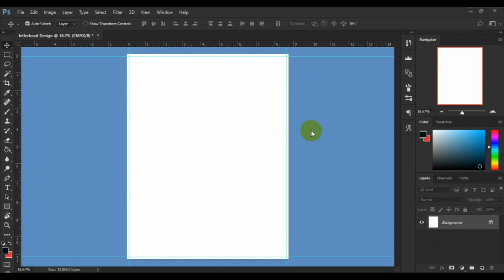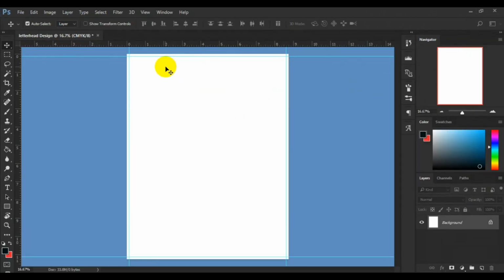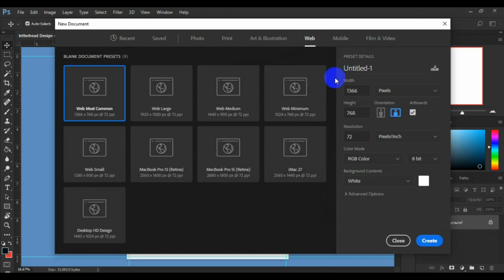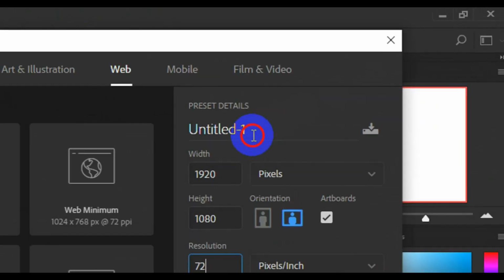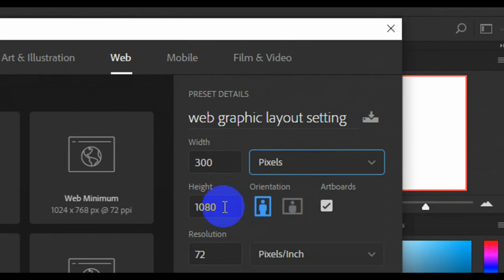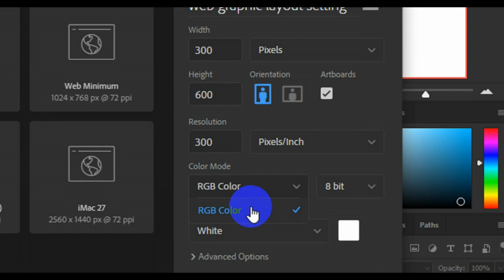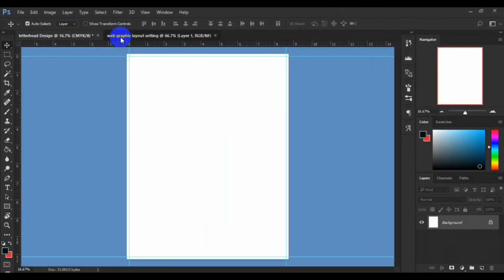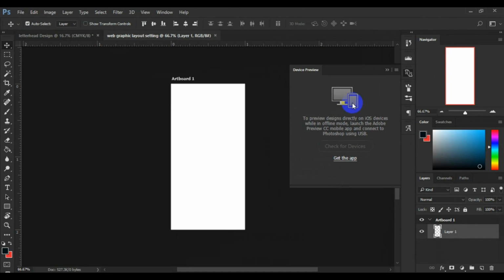Photoshop CC Tutorial | A Beginners Guide To Adobe Photoshop CC | CLASS 02